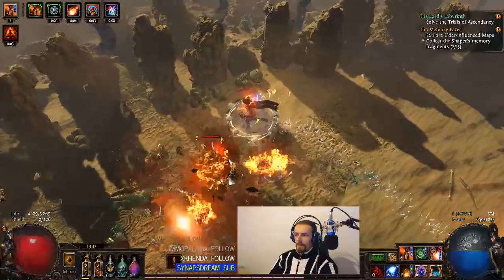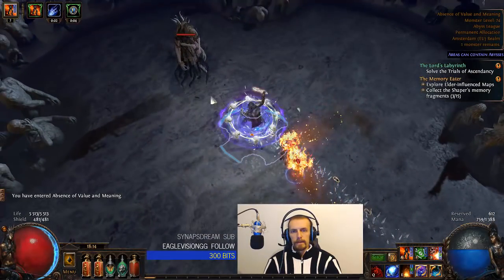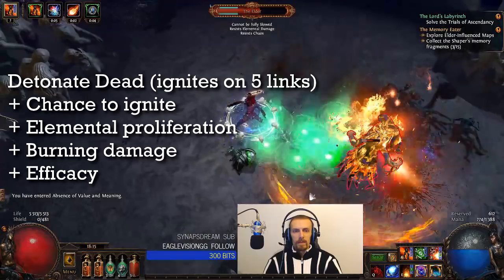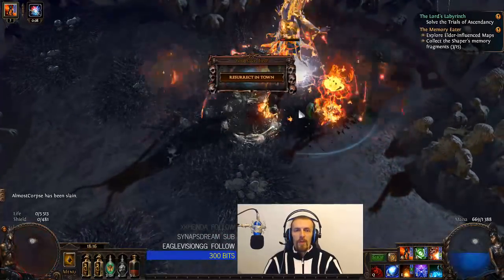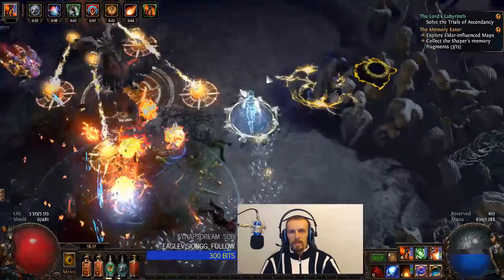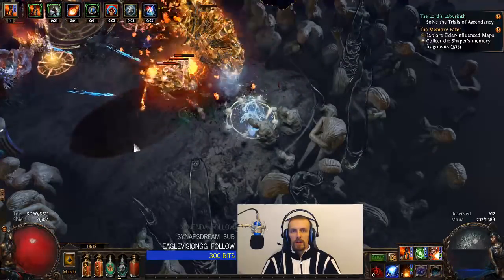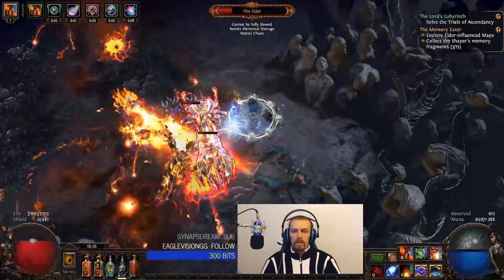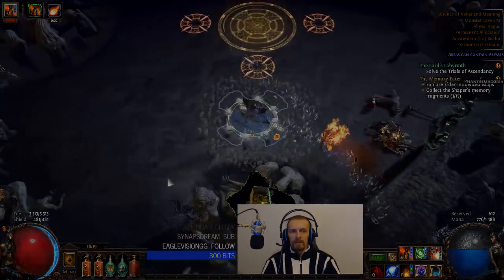Detonate Dead build. Non-crit. Elder fight included - Path of Exile (3.1 Abyss)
Reworked Detonate Dead spell is pretty strong, so i decided to give ignites another try. It is viable only to a certain point but non-ignite version of this is still much stronger. Build guide for Detonate Dead with and without ignites. Elder fight included.

Gems and Skills
--DD ignites--
-For leveling on 5 link-
DD + chance to ignite + elemental proliferation + burning damage + efficacy
-6 link-
DD + chance to ignite + unbound ailments + deadly ailments + burning damage + swift affliction

--DD non-ignite--
DD + faster casting + elemental focus + controlled destruction + fire penetration + immolate

Cremation + chance to ignite + controlled destruction + greater multiple projectiles

Desecrate + spell cascade + faster casting + arcane surge (low level, lvl 6 in my case)

Orb of Storms + Curse on hit + Flammability

Clarity. Arctic Armour. Body Swap (or other movement skill). Flame golem + minion life + spell echo (echo isn't needed).
Other links
Will try to stream daily at around 11:00 am London timezone

Support?
Your support is greatly appreciated, it may even help change my life.